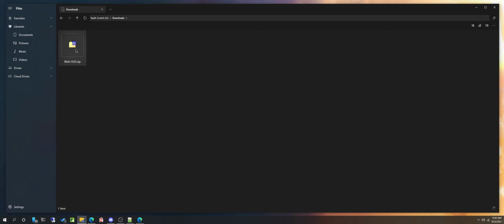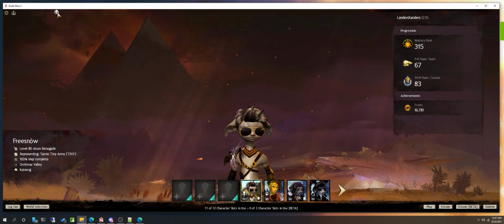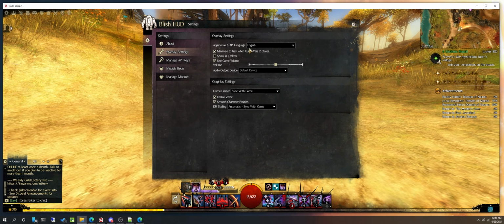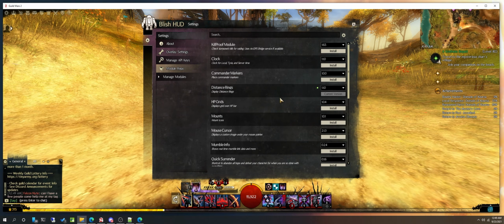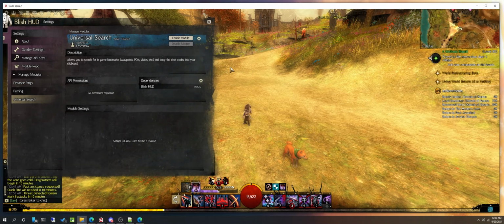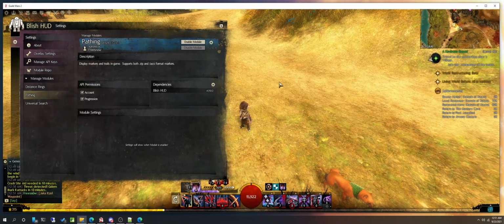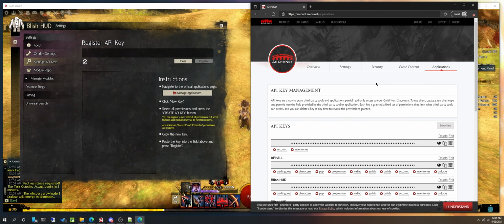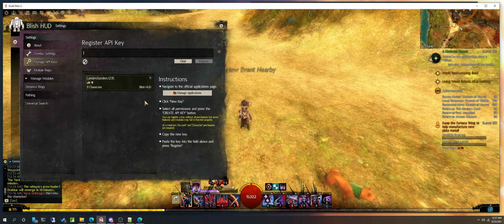Setting up Blish HUD (Guild Wars 2 Overlay)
If you need assistance with Blish HUD, please reach out for help in our Discord

Chapters:
0:00 Intro
0:12 Extracting & Launching Blish HUD
0:39 Tray Area Icon
1:18 Blish HUD Icon
1:38 Blish HUD Settings
2:00 Working With Modules
4:38 Adding Your API Key